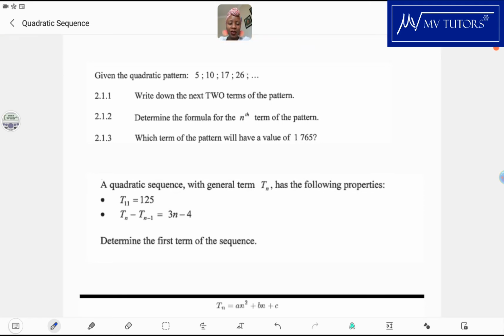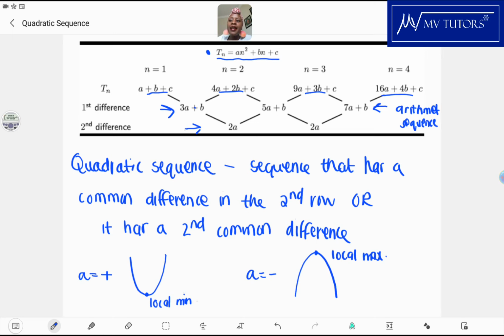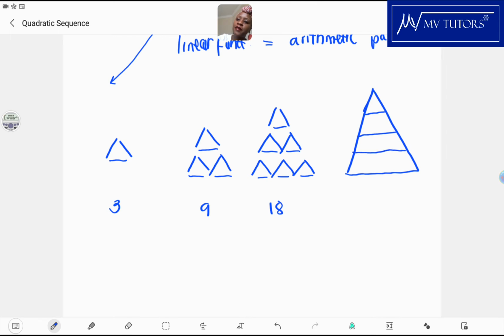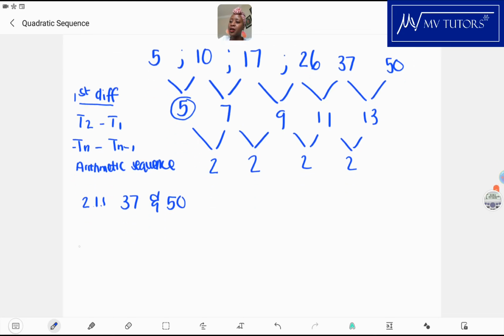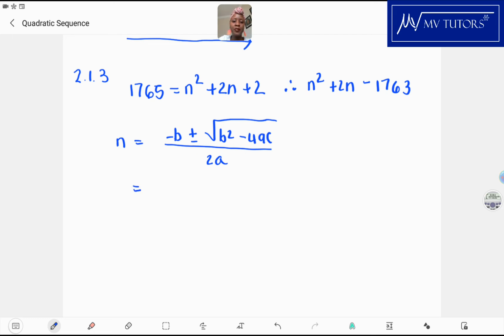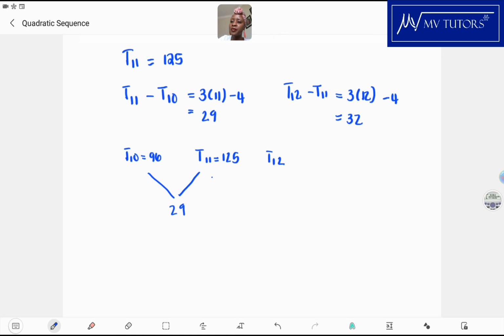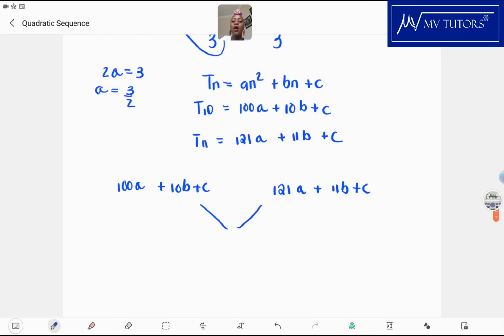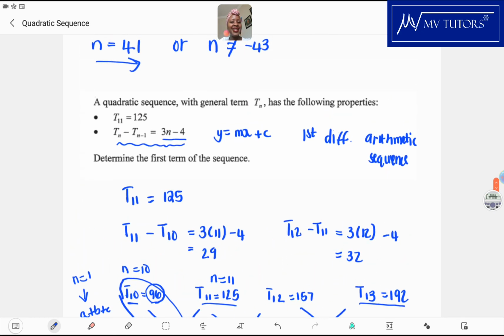Quadratic Sequence & Pattern | Grade 12 Maths